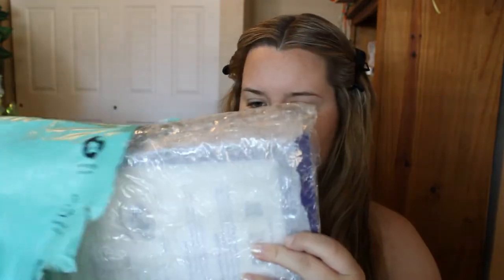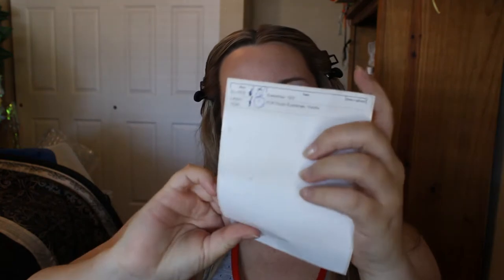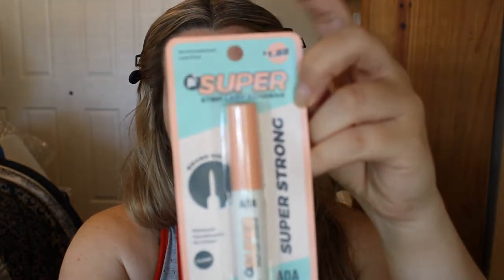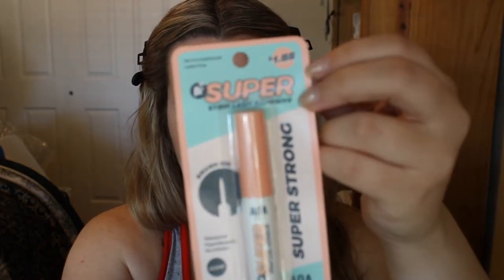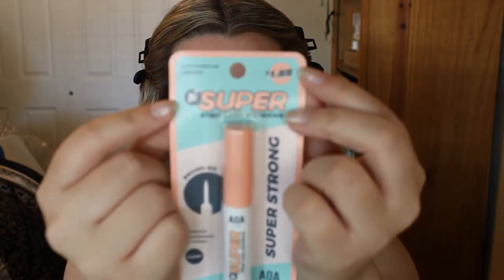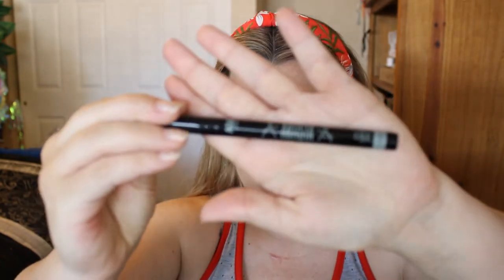SHOP MISS A OPENING AND TRY ON ( $1 MAKEUP!! )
I. LOVE. SHOP MISS A.  JUST ABOUT EVERYTHING ON THEIR SITE IS $1 AND ANYTHING OVER THAT HAS PART OF THE PROCEEDS GOING TO CHARITIES (IT TELLS YOU ON THE PRODUCT). I PURCHASED A HANDFUL OF THINGS FROM THIS SITE ABOUT A YEAR AGO AND FELL IN LOVE WITH EVERYTHING I BOUGHT AT THE TIME AND STILL USE IT ALL TO THIS DAY. WHEN I NOTICED MY BEAUTY SPONGE WAS GETTING A LITTLE DISCOLORED AND NOT CLEANING AS WELL AS IT USED TO I DECIDED TO HEAD BACK TO SHOP MISS A AND PICK ME UP ANOTHER. THIS VIDEO IS FULL OF ALL THE THINGS I MANAGED TO BUY AND TRY OUT.

SCULPT FX CONTOUR IN NUDE BY AOA $1.00
HAND MIRROR BY AOA $1.00
PAW PAW SPONGE CLEANING SOAP IN STRAWBERRY BY AOA $1.55
PAW PAW SUPER SOFT WONDER BLENDERS BY AOA $8.85
SUGAR LIPS SCRUB IN HONEY BY AOA $1.00
WHITE NAIL SANDING BLOCK $1.00
PERFECT POWDER BLUSH IN DARLING BY AOA $1.00
STUDIO EYELASHES IN NATALIA BY AOA $1.00
EYELASHES IN 503 $1.00
LIP MAKEUP REMOVER PADS BY AOA $1.00
A+ MOCHI WONDER BLENDER LIMITED EDITION CORAL $1.88
LUXURY SPOOLIE BRUSH $1.00
PENCIL GEL EYELINER IN ROYAL PURPLE BY AOA $1.00
PENCIL GEL EYELINER IN BLACK BY AOA $1.00
A+ SUPER LASH GLUE BY AOA $1.88
ARTISTA FINE TIP LIQUID EYELINER IN BLACK BY AOA $1.00
5 BRUSH SET IN ENCHANTED GLAM BY CALA $5.00
A+ DROP LIQUID FOUNDATION IN LIGHT TONE SAND BY AOA $1.88
A+ DROP LIQUID FOUNDATION IN LIGHT TONE BUFF BY AOA $1.88